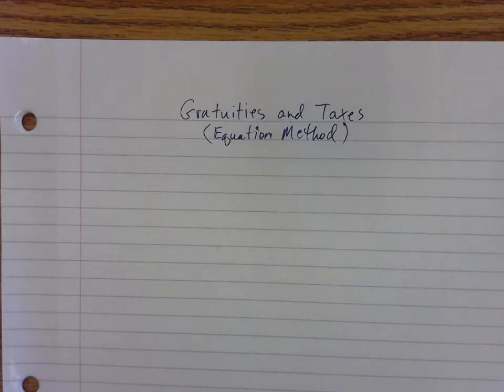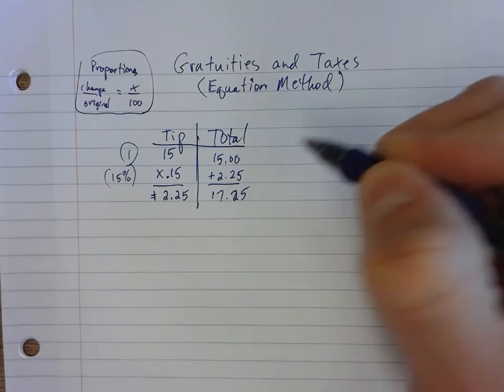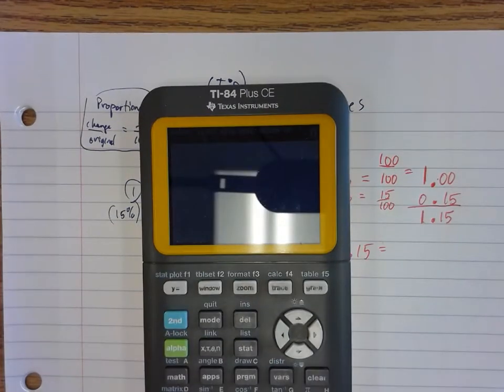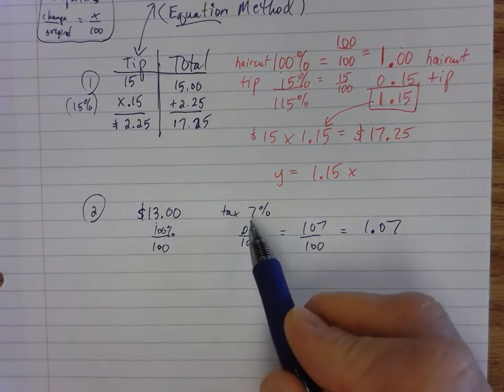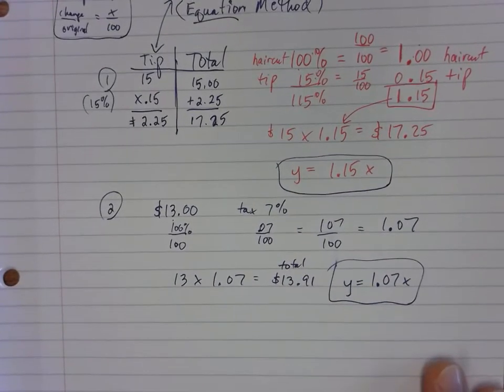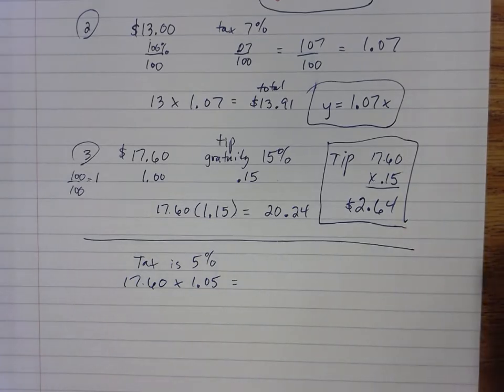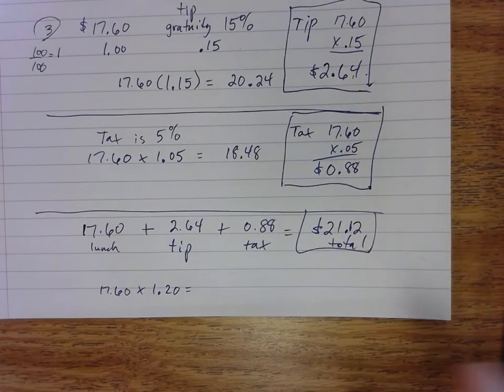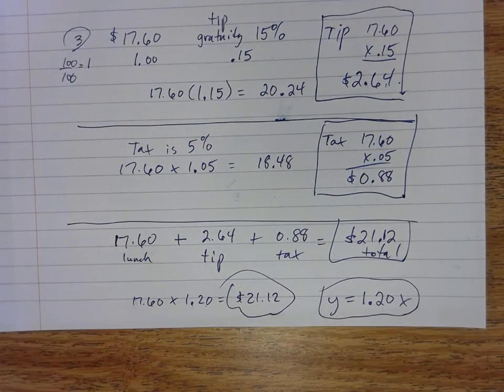Gratuities and Taxes (Part 1) by Mr. Reid at BMS